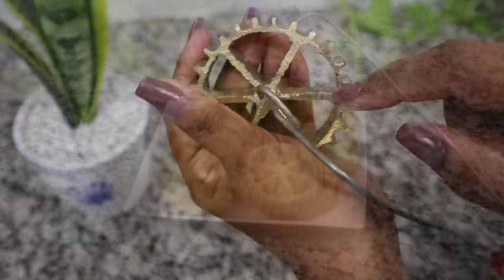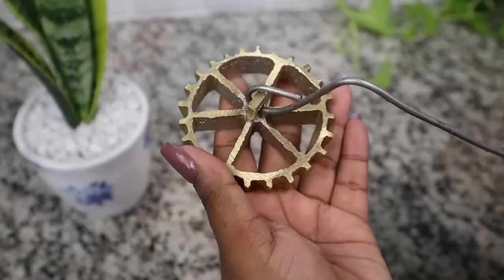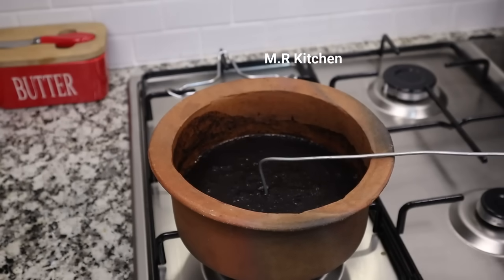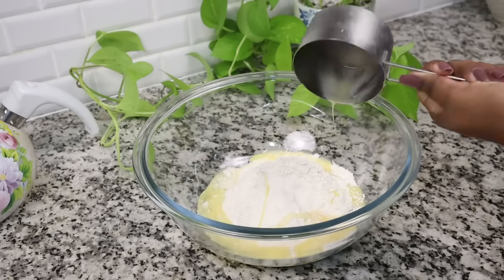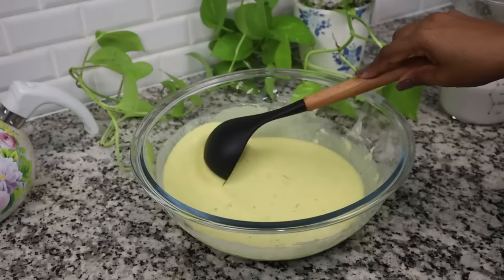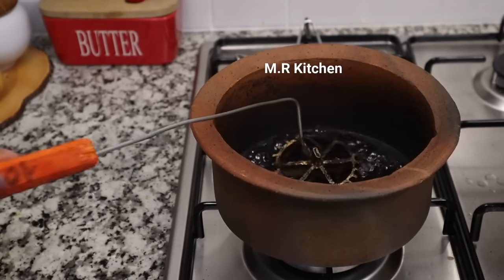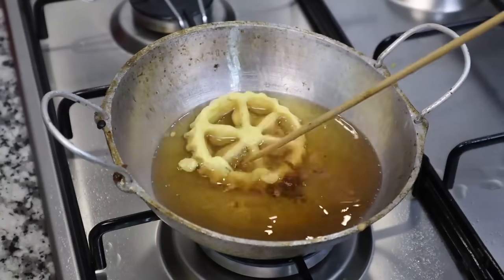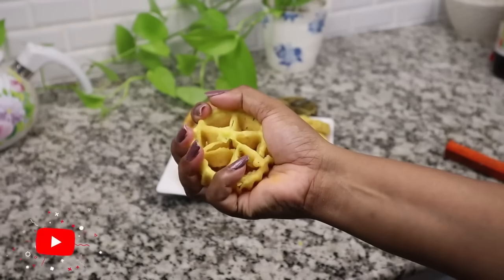✔කිරි රසට ක්‍රිස්පියට කොකිස් හදන විදිහ|aurudu kama|kokis recipe💓m,r kitchen💓